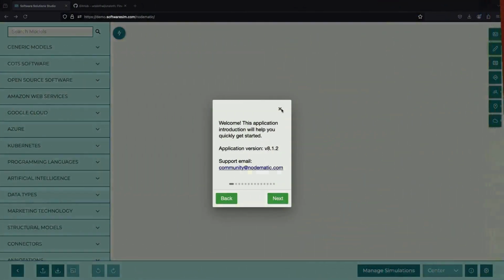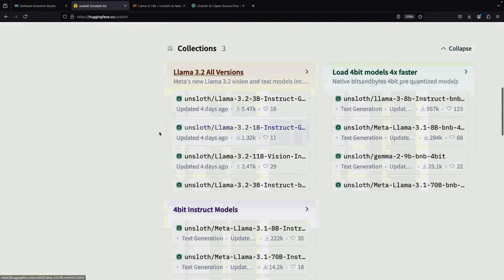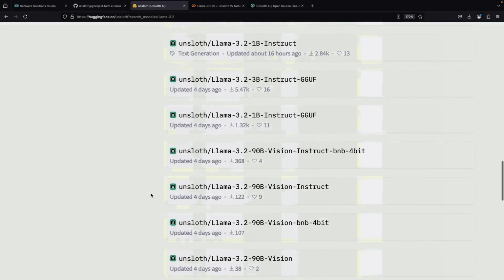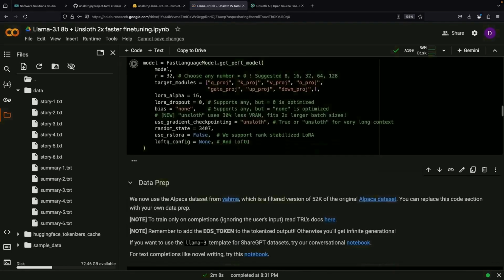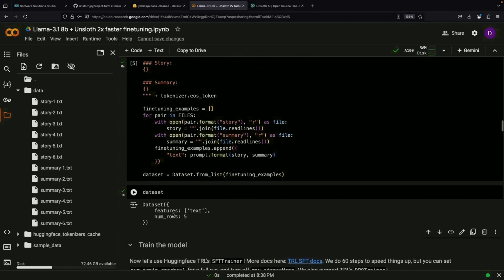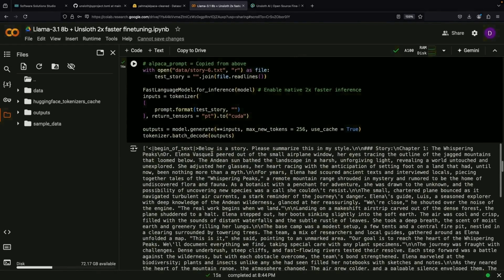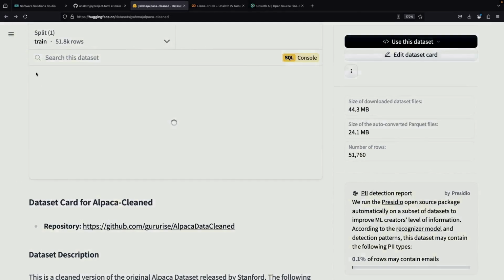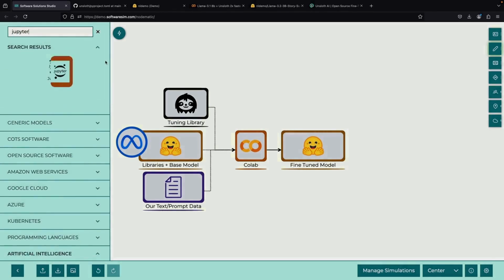Llama 3.2 Fine Tuning for Dummies (with 16k, 32k,... Context)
Learn how to fine-tune Meta's Llama 3.2 model using Unsloth in Google Colab. This step-by-step tutorial covers:
• Selecting the right Llama 3.2 model from Hugging Face
• Preparing custom training data
• Analyzing token counts and setting the max sequence length
• Configuring key parameters like 'r' and 'alpha'
• Creating a dataset with custom prompts
• Training the model using Hugging Face's SFT Trainer
• Testing the fine-tuned model on new data
• Saving and pushing your model to Hugging Face Hub

Perfect for AI enthusiasts, researchers, and developers looking to customize large language models for specific tasks. No expensive hardware required!

0:00 Conceptual Overview
1:40 Unsloth Overview
2:53 Colab Background
4:07 Token Counting
8:32 QLoRA Parameters
9:35 Custom Dataset
12:37 Fine-Tuning Trainer
13:51 Inference Testing
16:43 Pushing to Hugging Face